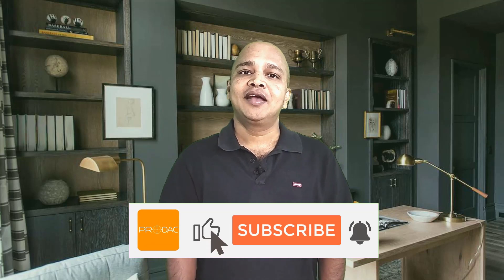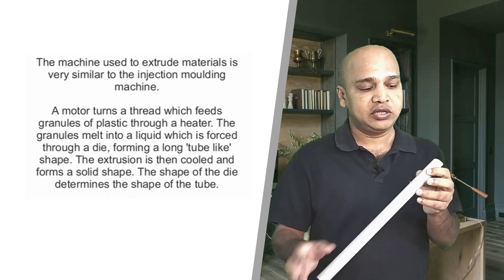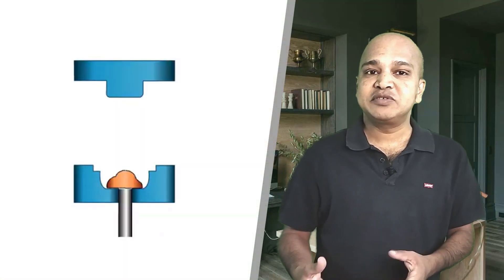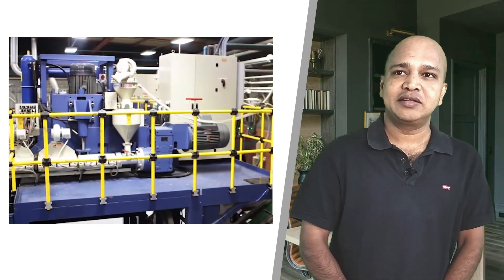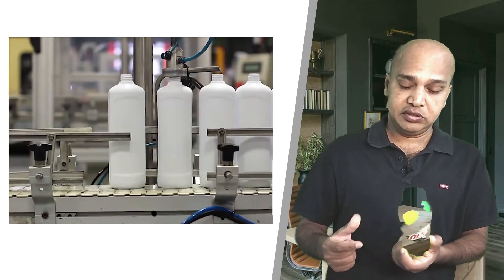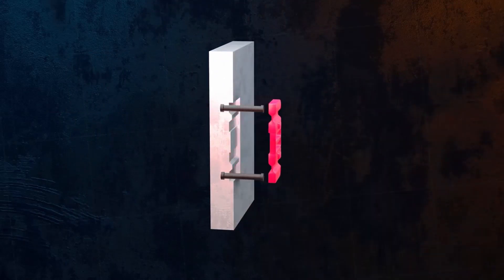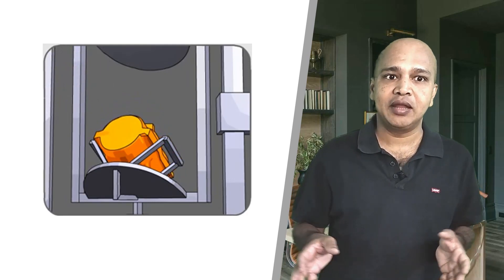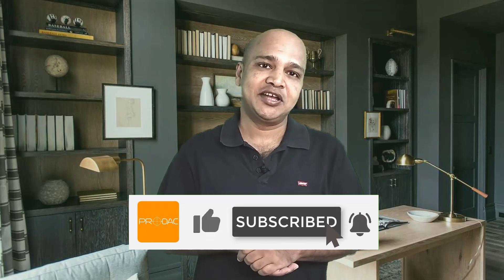Types of Moulding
This video is essentially describes the primary moulding techniques used to fabricate plastic parts. We'll be covering the basic methods used in all types of molding and what are their advantages. These moulding techniques are Compression Molding, Injection Moulding, Blow Moulding, Rotational Moulding, Extrusion Moulding etc.

If you have any questions, please add your comments below.